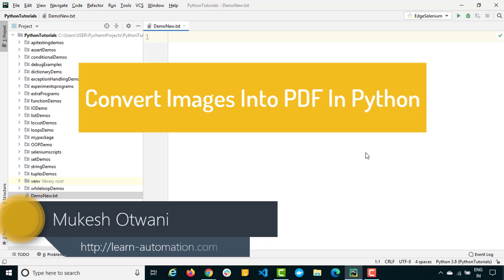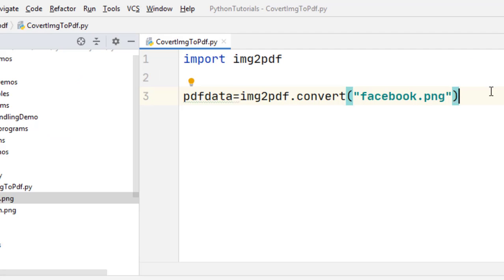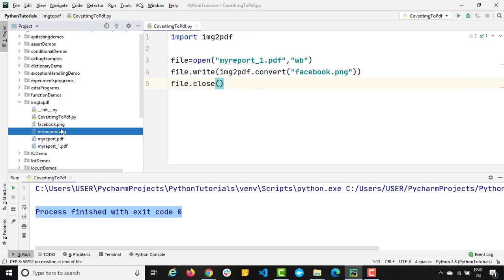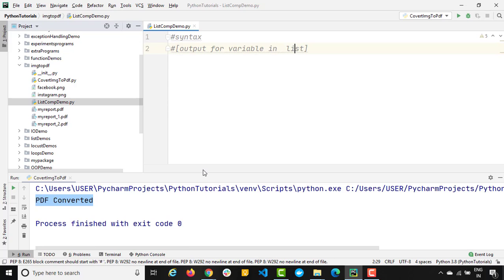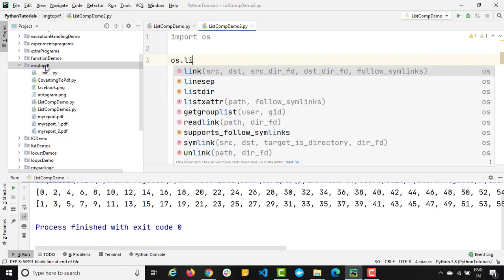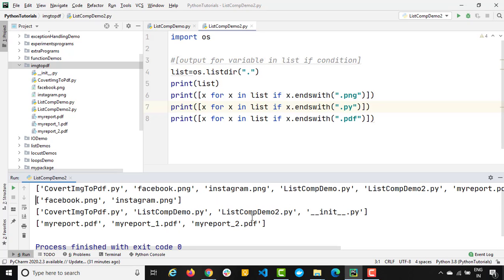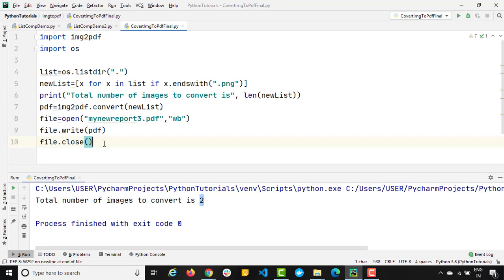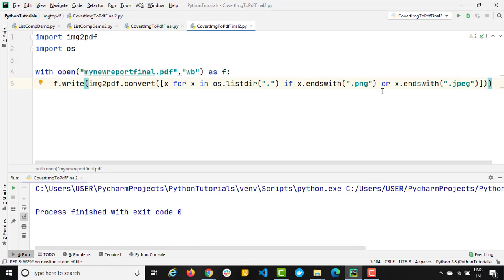How To Convert Images to PDF Files In Python Using img2pdf Package In Just 2 Lines Of Code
In this video, we will see how to convert images into PDF files using img2pdf. You can use png images or jpeg files to transport images into PDF.